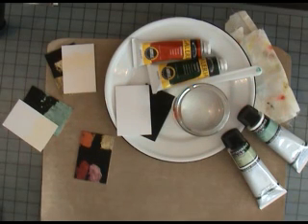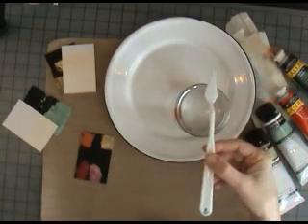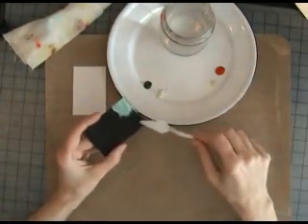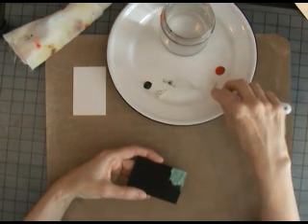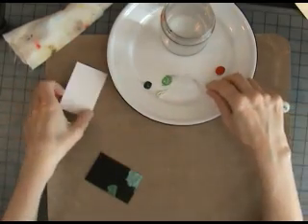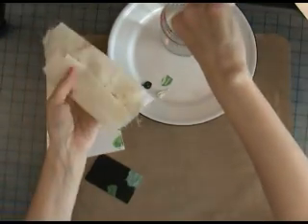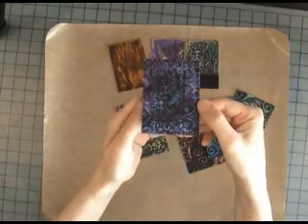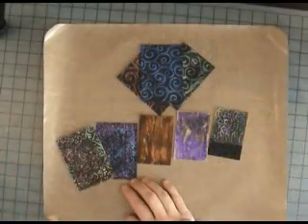Spice up your colour palette with Interference Colours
***ALL content uploaded to my YouTube channel is not intended for or directed towards children***  How to create a whole new set of colours by mixing interference colours
with the paints you already have.